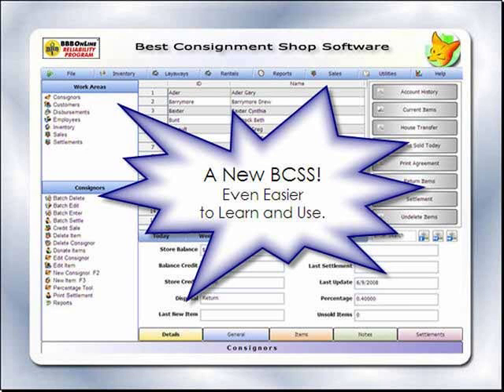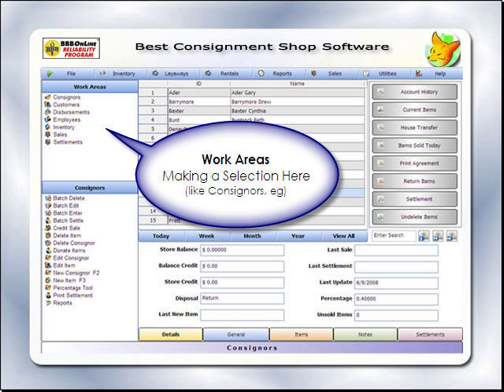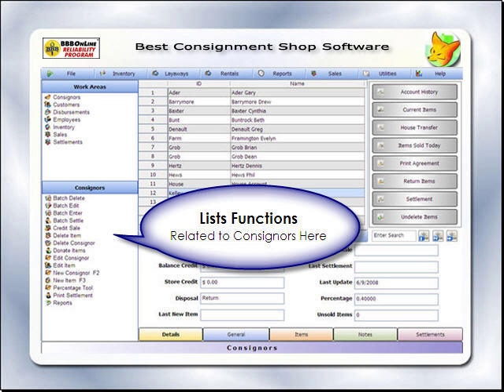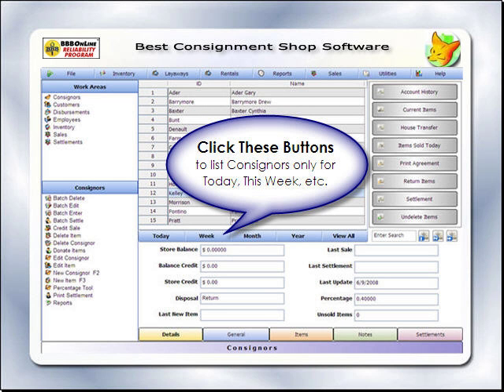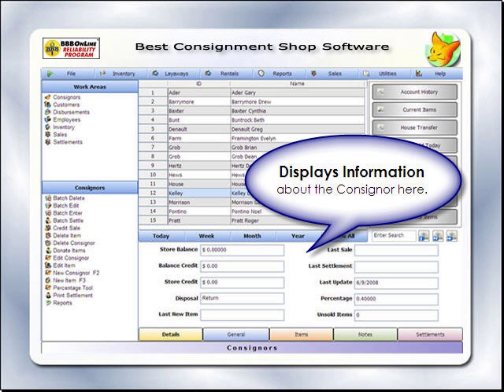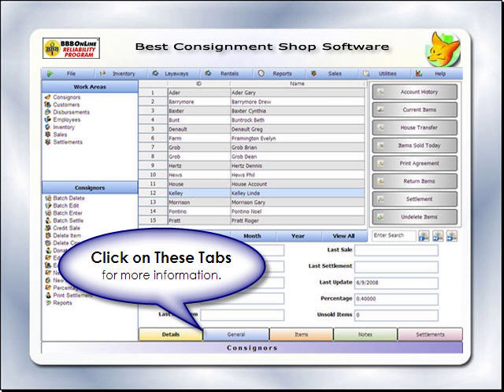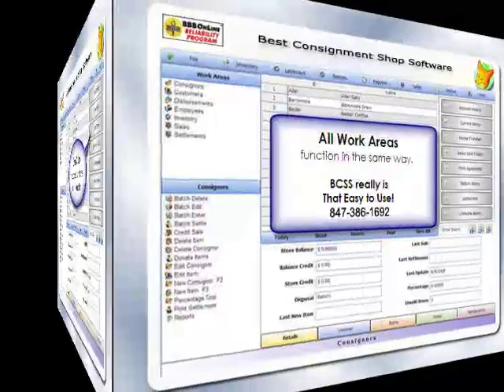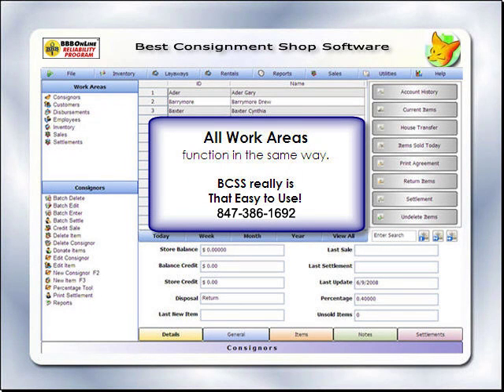Best Consignment Software Overview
There are no ongoing fees with BCSS. Track consignors, buers, inventory and sales. Print price labels, reports, consignor agreements and sale invoices. Use bar codes, thermal printing and networking.